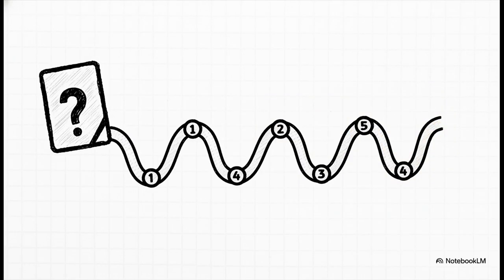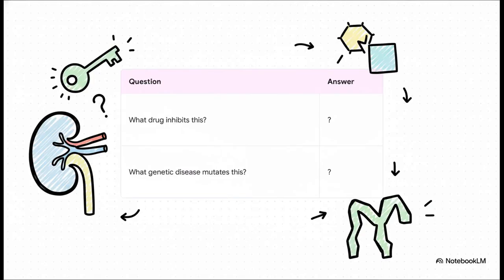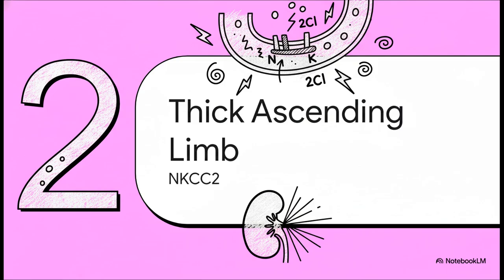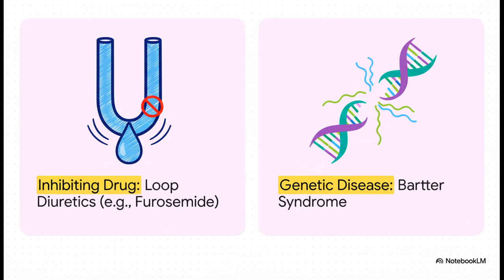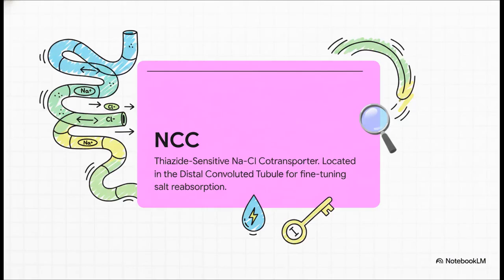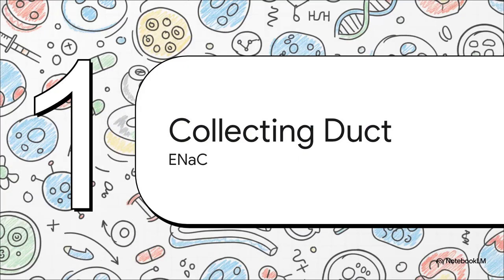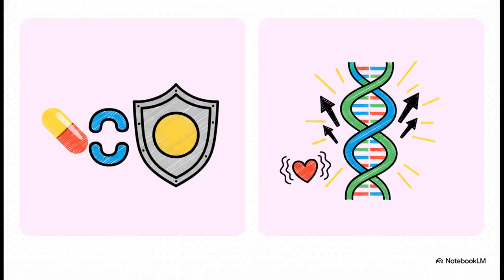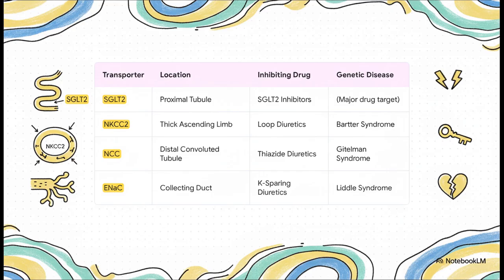Quiz Time: Key Transporters in the Nephron